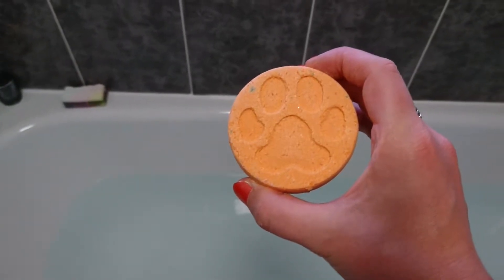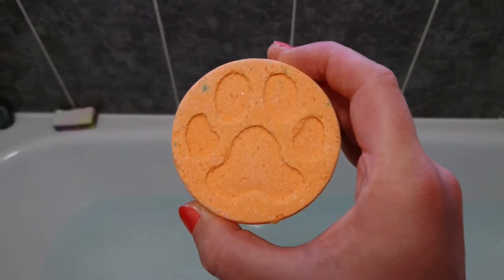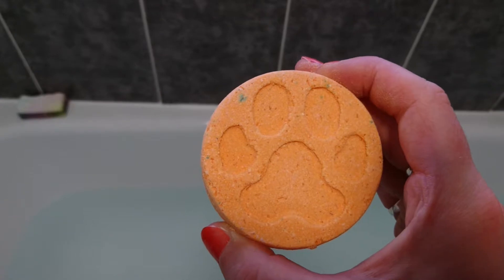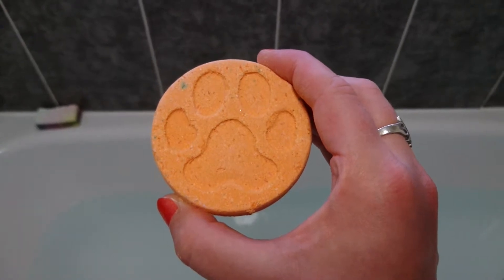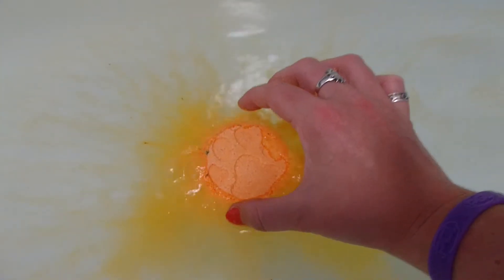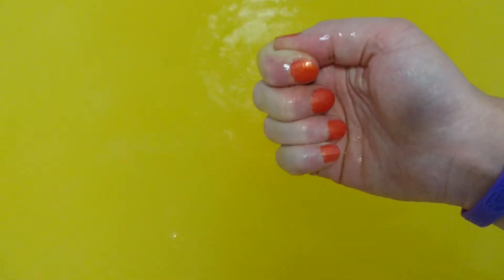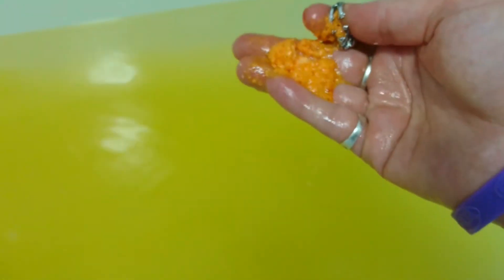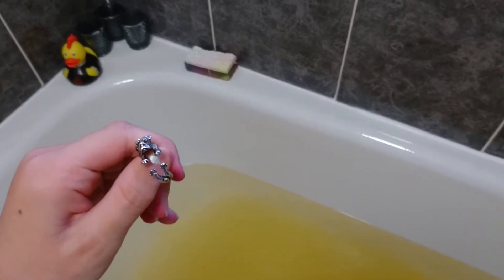HIDDEN INSIDE PUG Bath Bomb Babes DEMO AND REVIEW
Hidden inside pug ring bath bomb by Bath Bomb Babes. Retails at £6.00
I personally rate this 7 /10 on fragrance and 7 /10 on performance.